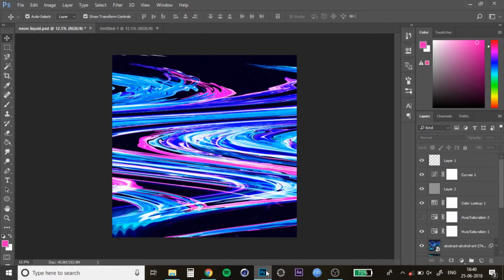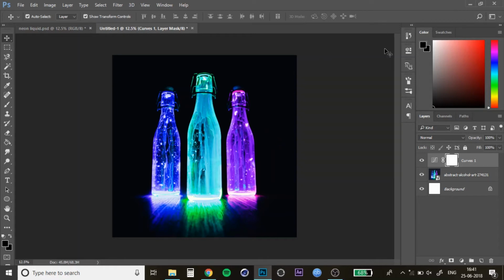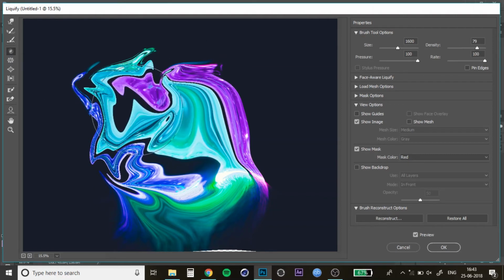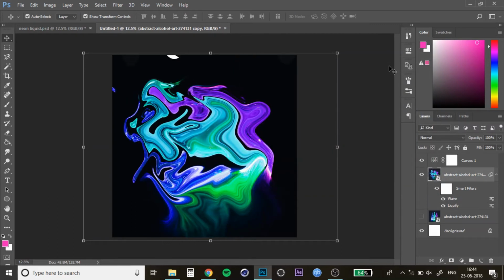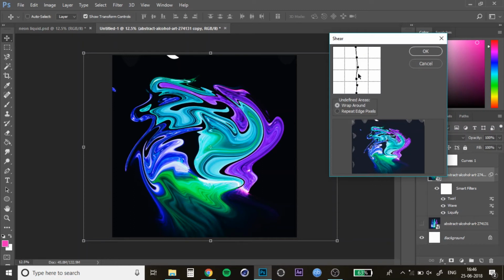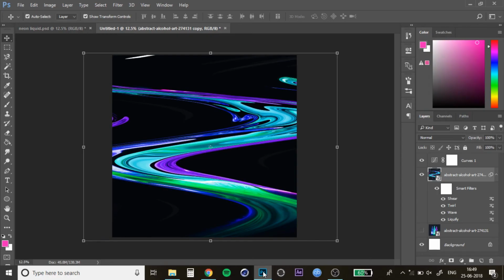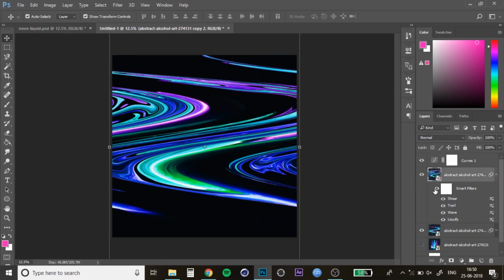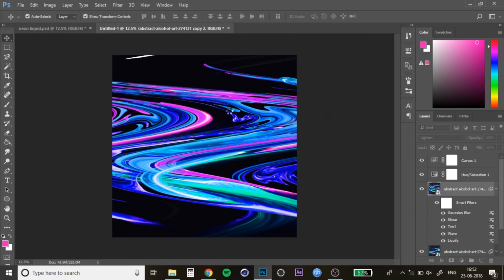How to Make a Neon Fluid Artwork easily using Photoshop distort effects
This is paresthexia back again with another stuttering video :)
Trying to get better. In this video I'll teach how to make a neon fluid artwork using just a stock image (link below) and some photoshop distort effect.

►If you have any doubts or queries, feel free to hit me a DM on Instagram at anytime, I'm most active there